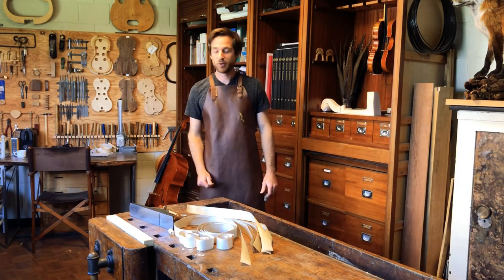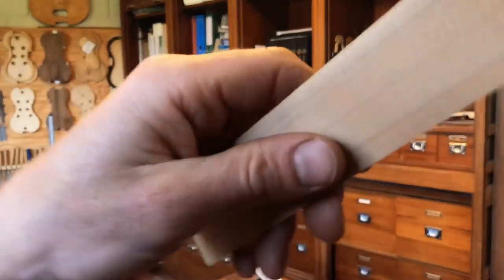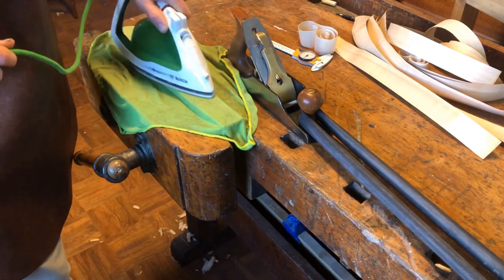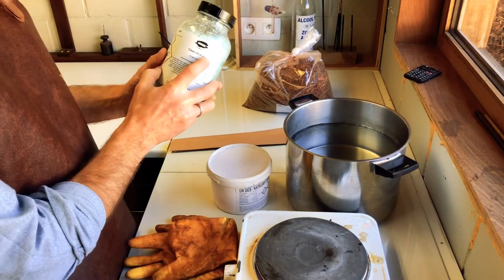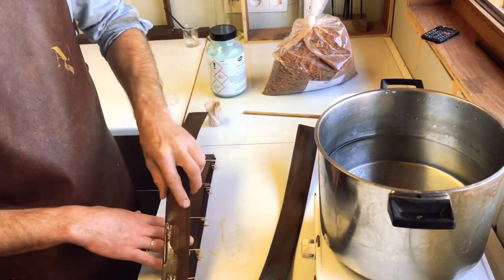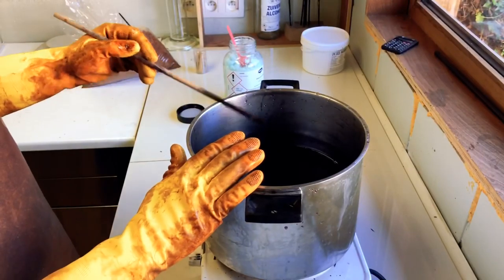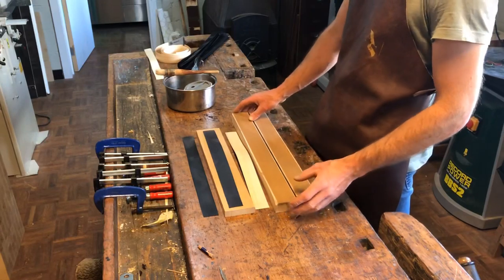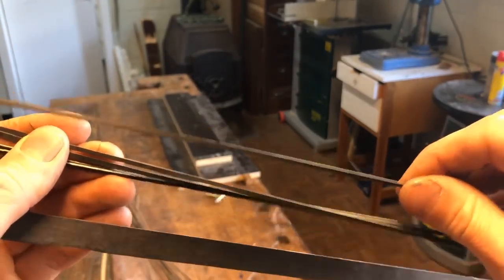Making purfling with Anton Somers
In this video I’m gonna show you has to make thick shavings of popular and how to dye the pear wood black. I’m also gonna show you how to glue the shavings together and how to cut it into strips.

Products used:
- Iron (ii) Sulpfhate ; FeSO4
- Natrium Hydroxide; NaOH
- Campeche wood; Haematoxylum campechianum